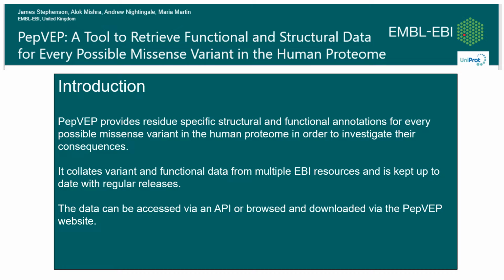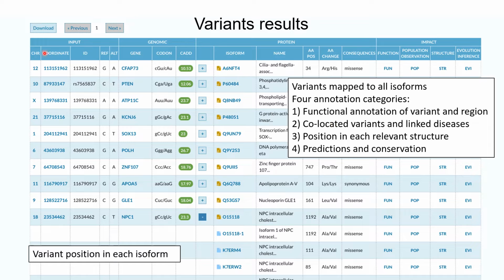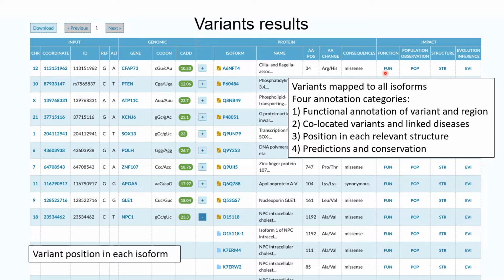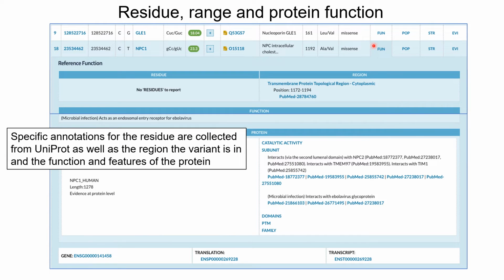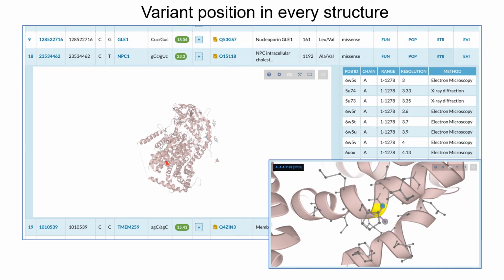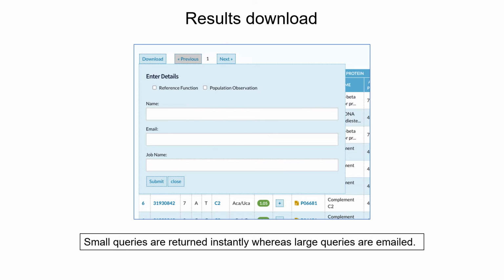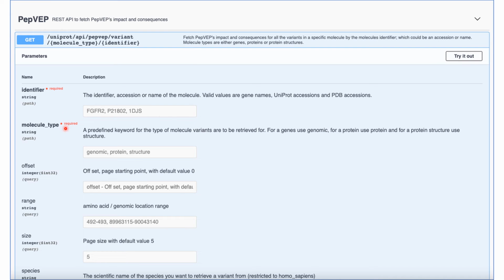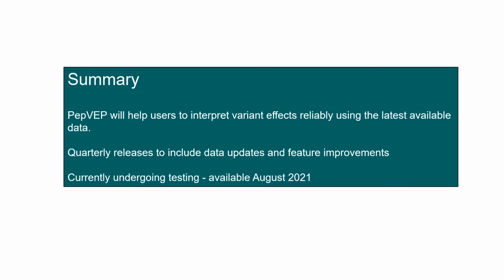PepVEP: A Tool to Retrieve Functional and... - James Stephenson - VarI - Poster - ISMB/ECCB 2021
PepVEP: A Tool to Retrieve Functional and Structural Data for Every Possible Missense Variant in the Human Proteome - James Stephenson - VarI - Poster - ISMB/ECCB 2021